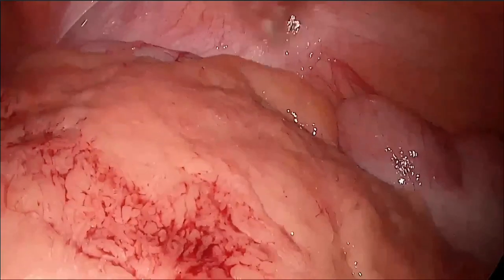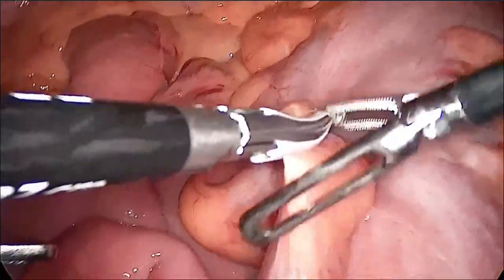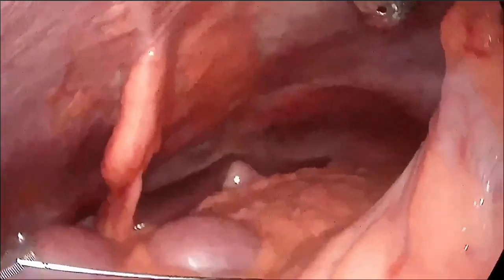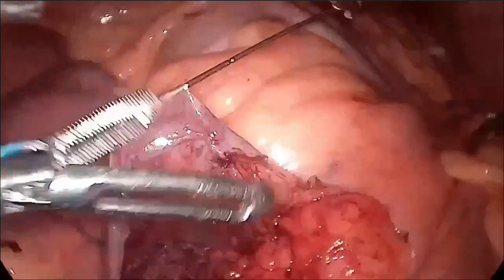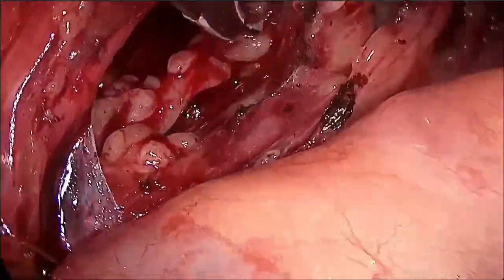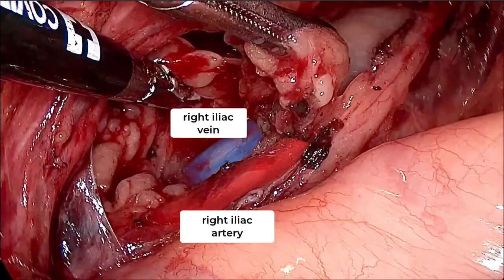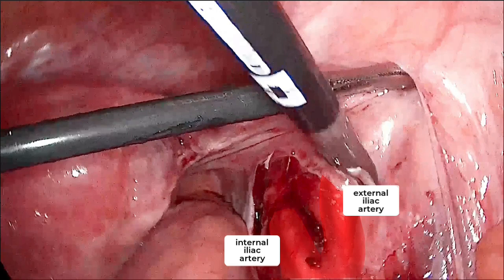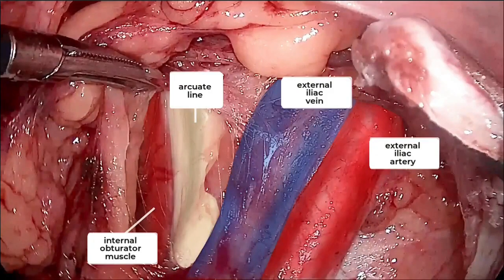Hysterectomy with combined pelvic and retroperitoneal lymphadenectomy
Laparoscopic total hysterectomy with combined pelvic and retroperitoneal lymphadenectomy for gynecologic cancer staging. Demonstrates bilateral nodal dissection from the common iliac vessels to the obturator fossa, including para-aortic lymphadenectomy up to the renal vessels. Filmed for surgeons managing gynecologic oncology staging procedures.